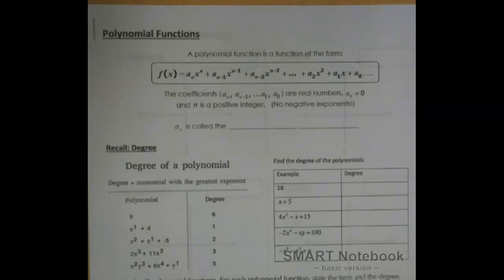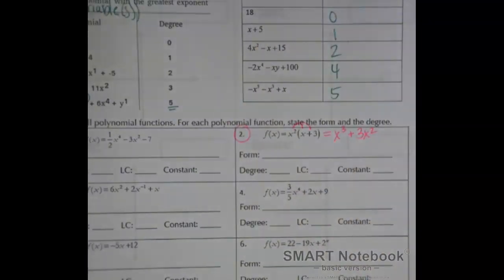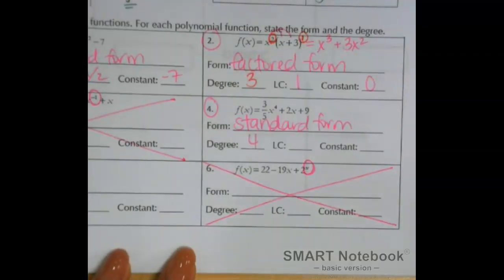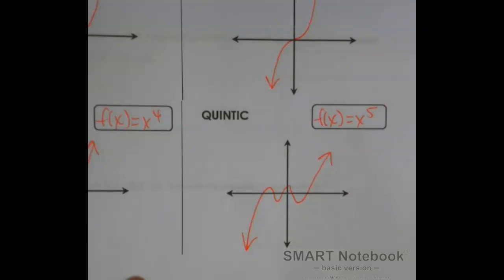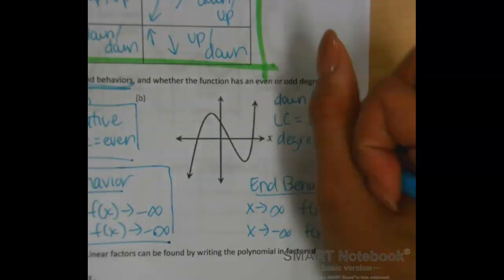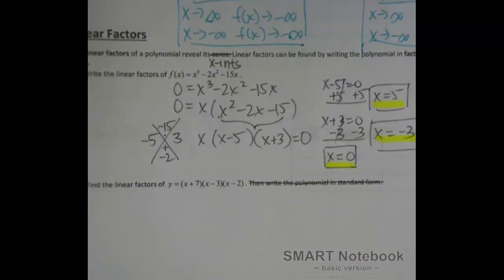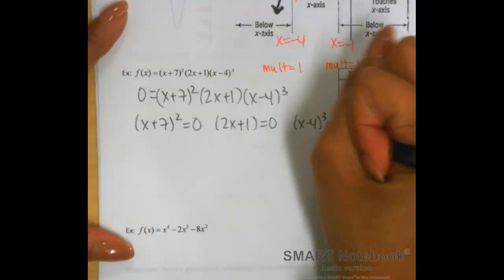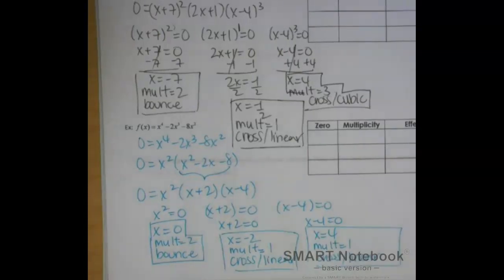5.4 Alg2 Attributes of Polynomial Functions Part 1